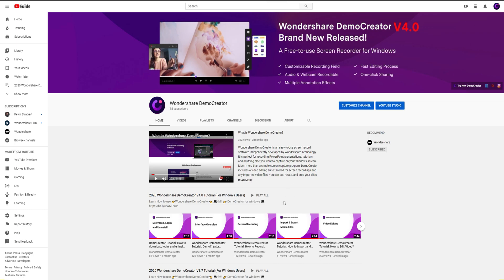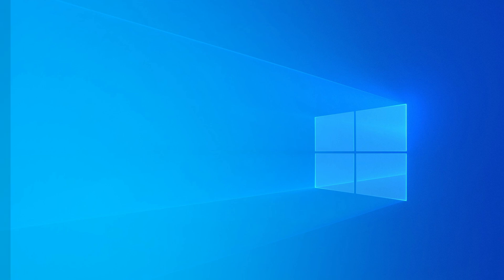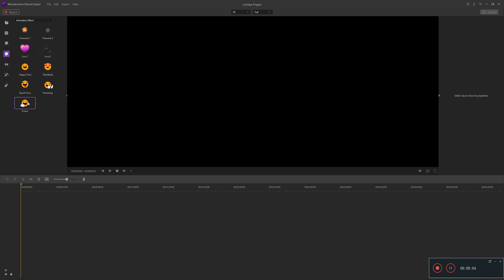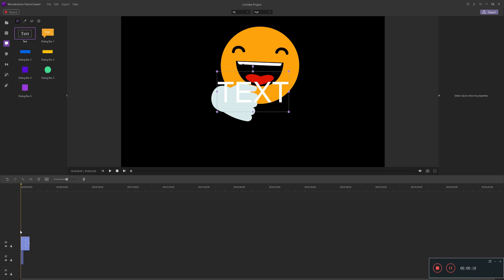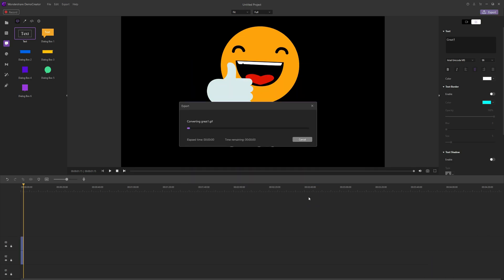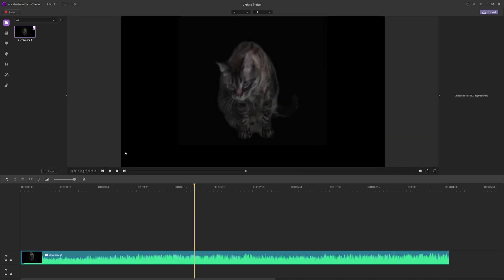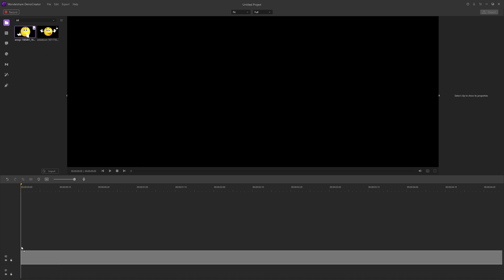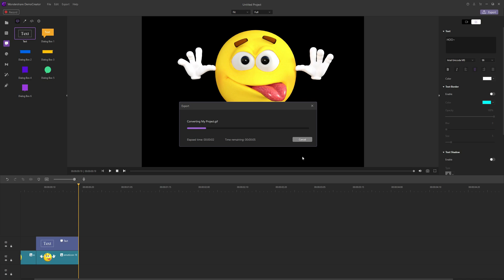How to Make GIF Meme | Wondershare DemoCreator Tutorial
🎈 Wondershare DemoCreator is an all-in-one screen recorder and video editor for PC, which provides a quick and easy way to record your computer screen. In this video, I'll show you how to make a GIF emoji meme by using DemoCreator. Let's get started!